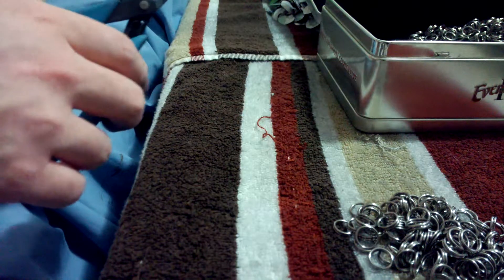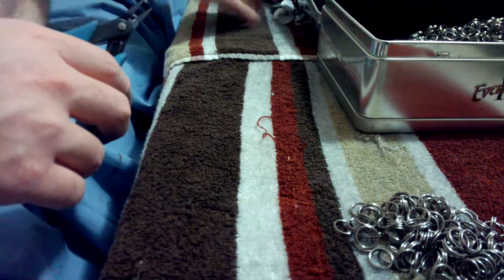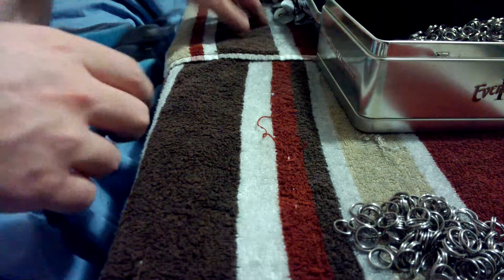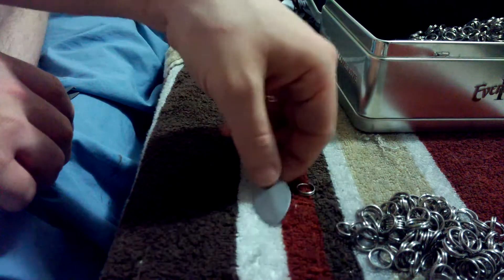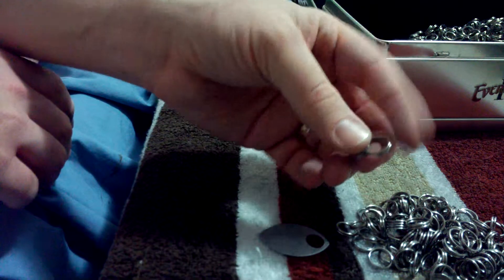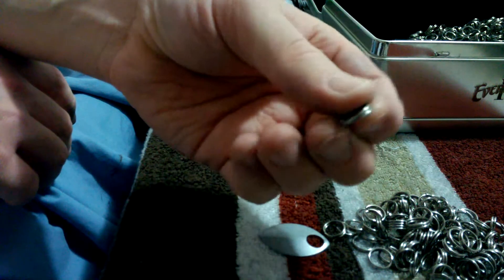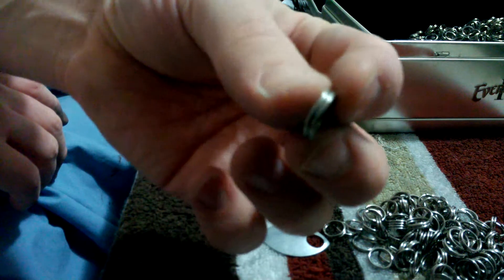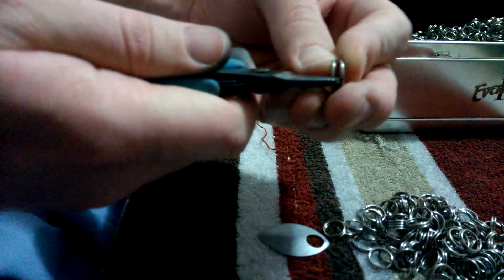Speed weaving scalemail part scale prep